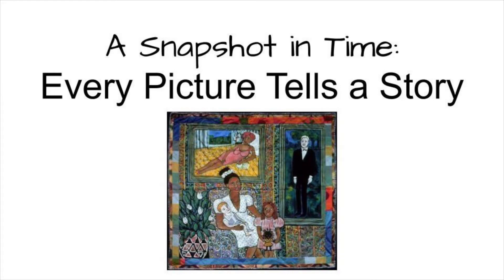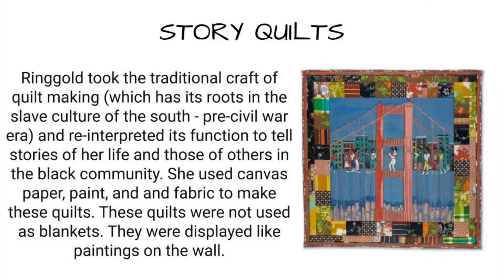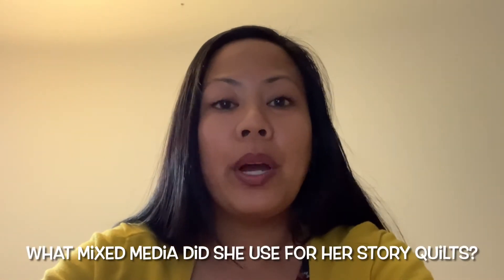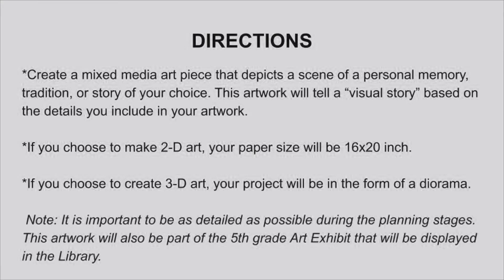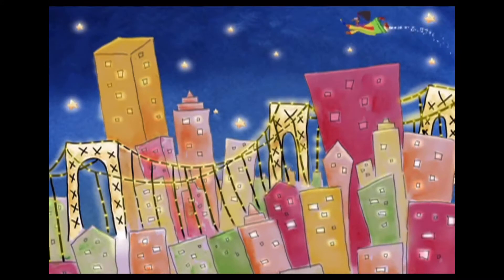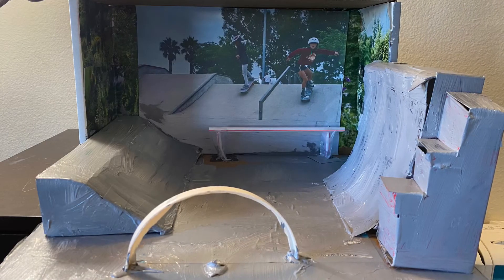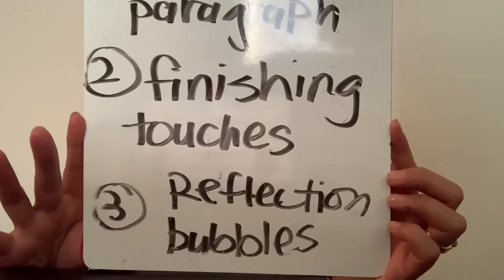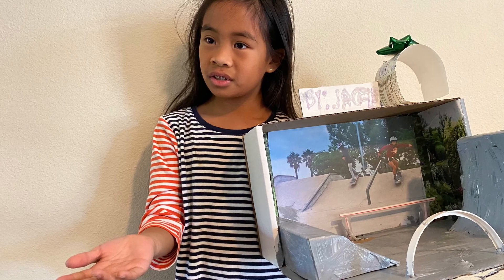A Snapshot in Time: Every Picture Tells a Story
Art 511 Final Project

I created 5 part art lesson on contemporary artist Faith Ringgold. The “Eight Studio Habits of Mind” are incorporated throughout the lesson:
1) Develop Craft 2) Engage & Persist  3) Envision 4) Express 5) Observe 6) Reflect 7) Stretch & Explore 8) Understanding Art Worlds. This lesson is geared towards upper elementary grades (4th-6th), but can be modified for lower elementary grades (K-3rd).